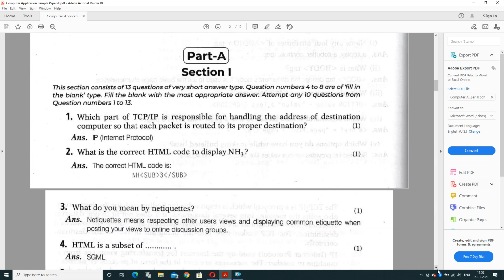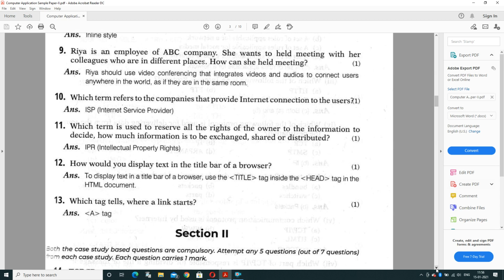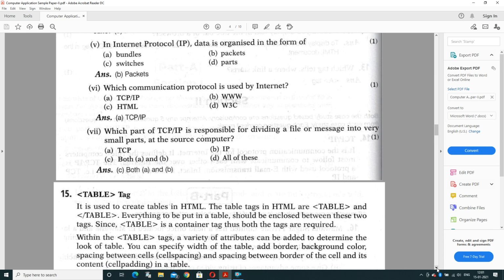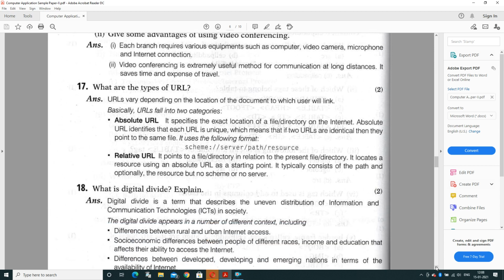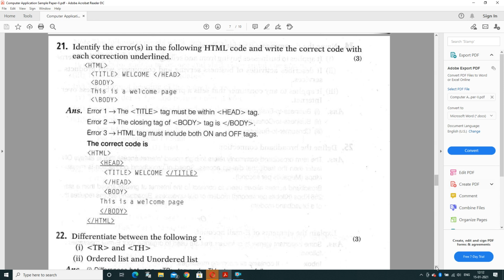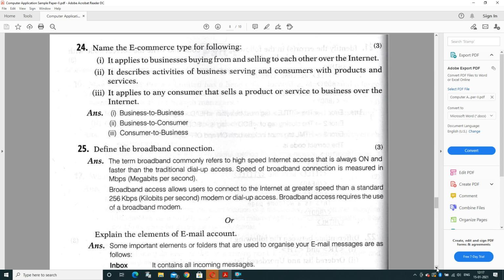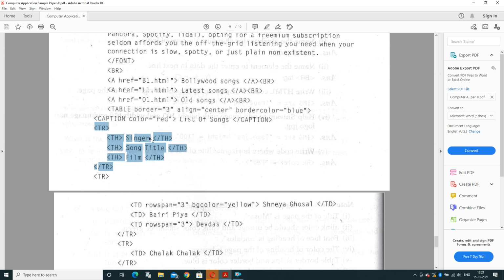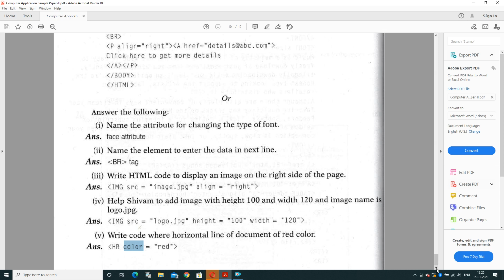X Grade Computer Sample Paper-2